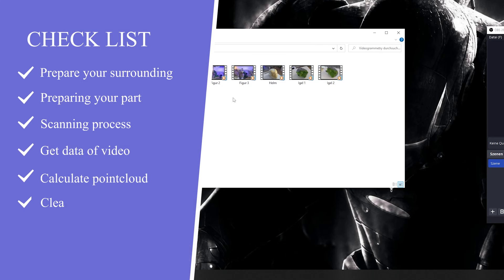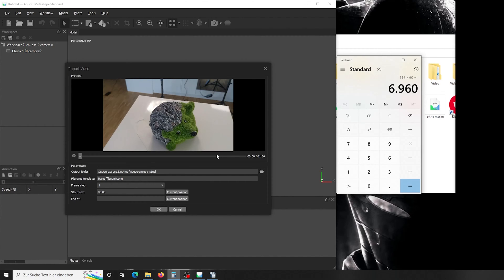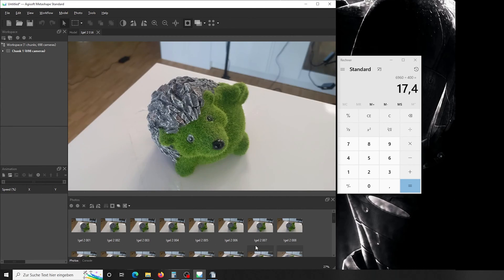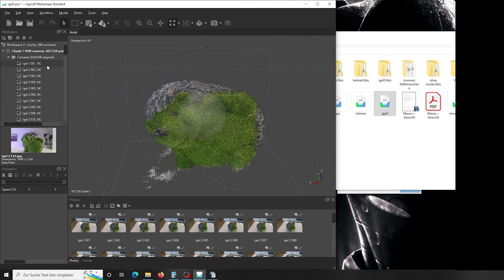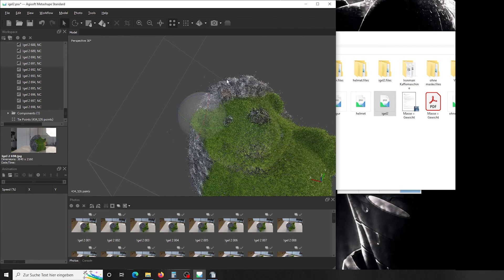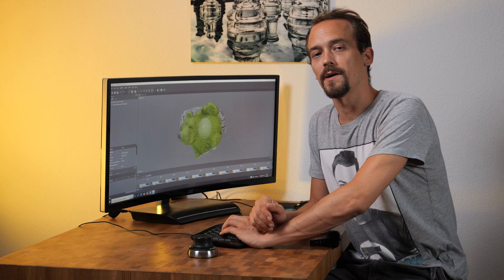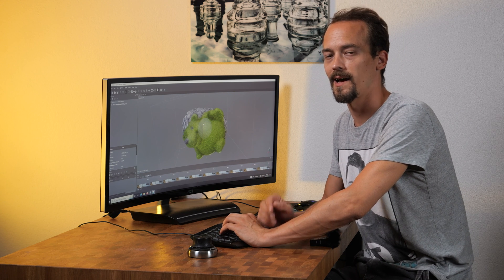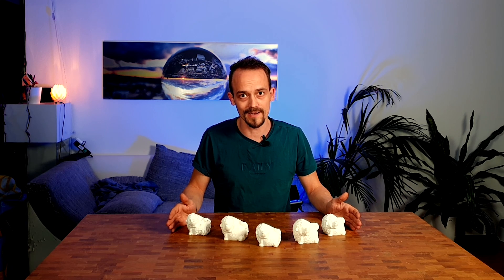The 3D scanning revolution | Videogrammetry | What software to use and how we do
Want to create high-quality 3D scans without the hassle and expense of traditional scanning equipment? Look no further than your smartphone! In this video we show you how to process your Data to a 3D Model. This Tutorial works also on Photogrammetry data.  Whether you're a seasoned tinkerer or just starting out, you won't want to miss this game-changing method for achieving top-quality 3D scans.

Content of this Video:

0:00 - Intro
0:30 - Introduction Agisoft Methashape
1:07 - Importing Video into Agisoft Methashape
3:44 - Better Import Programm
5:00 - Align Cameras
6:38 - Cleanup pointcloud and repair lost Cameras
09:16 - Simple tricks and tools for faster Cleaning
11:16 - Calculation of Dense Point cloude
12:14 - Cleaning Dense Point cloude
12:45 - Calculating Mesh
13:57 - Calculating Textures
15:10 - Reveal
15:36 - Examples

Links:

K-Light Codec Pack